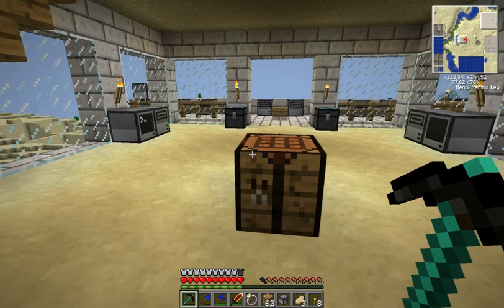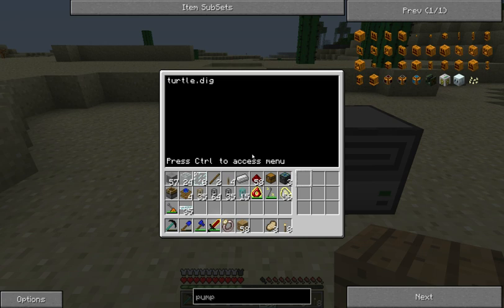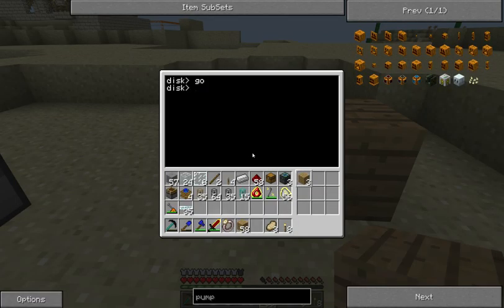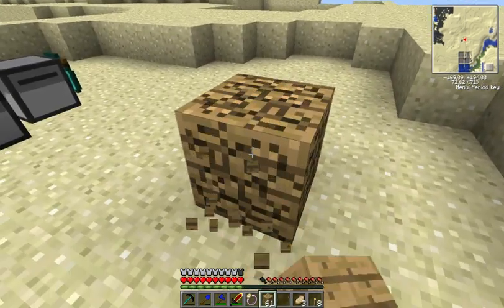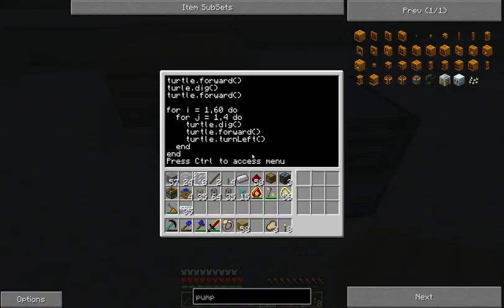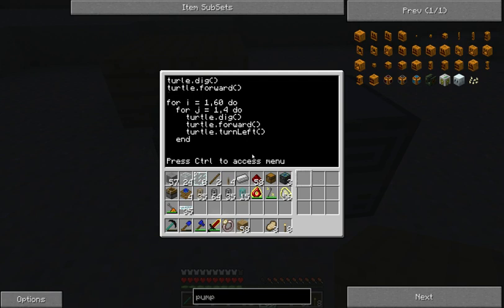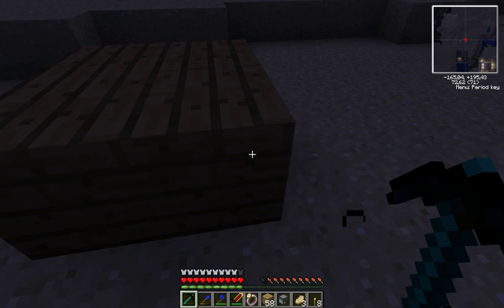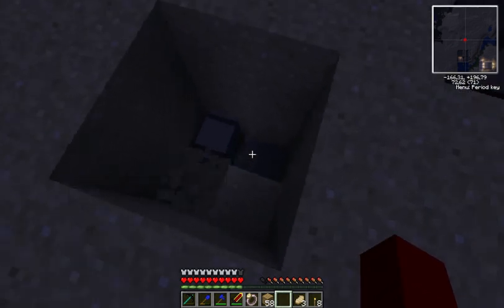Computercraft - From noob to pro [9] - Mining Turtle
This tutorial explains a simple mining turtle program.